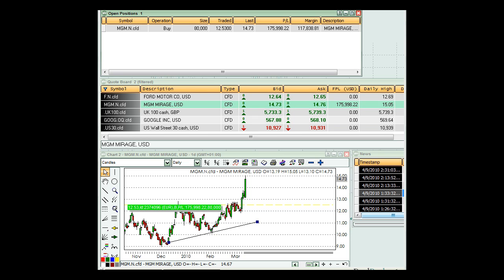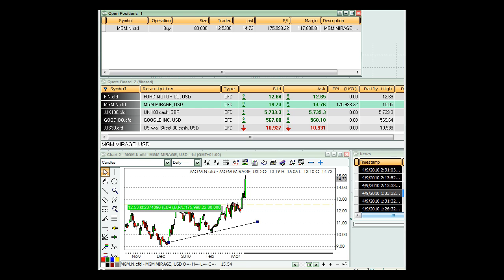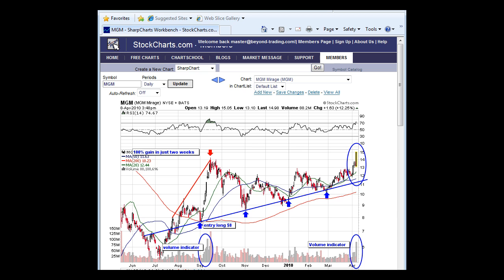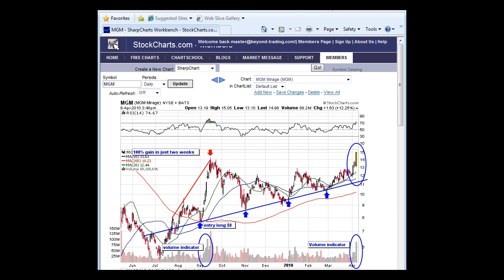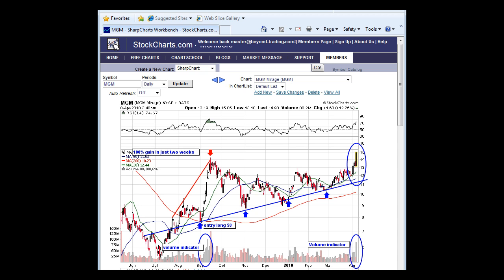MGM Mirage Trading Case Study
, world's best NASDAQ and NYSE Live streaming trading and investors education